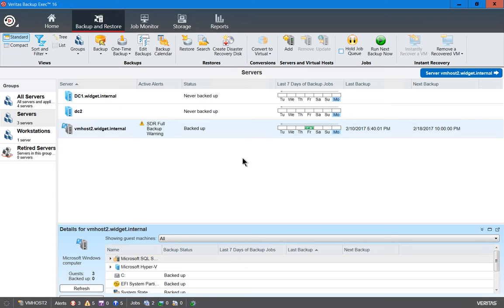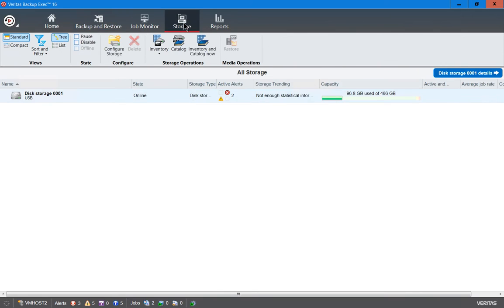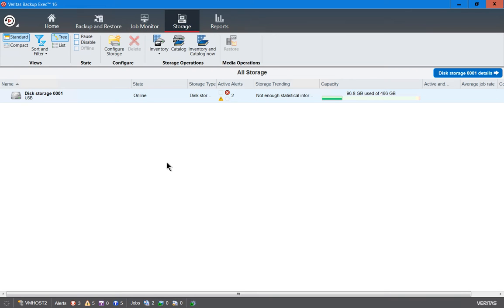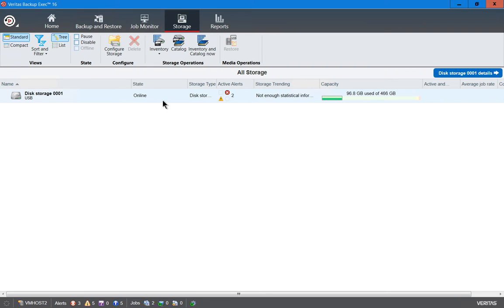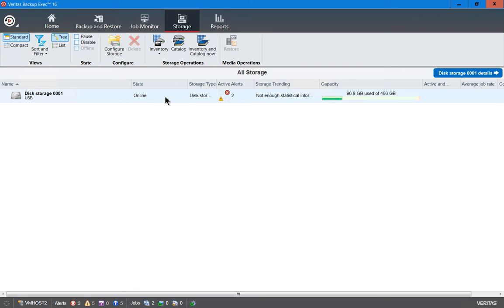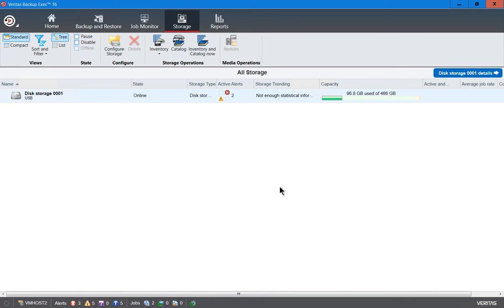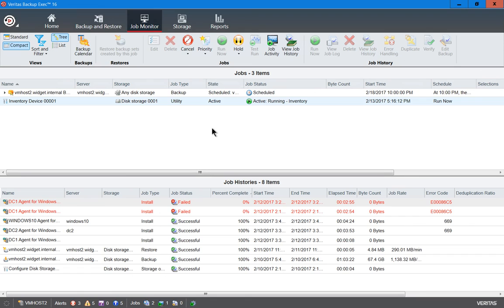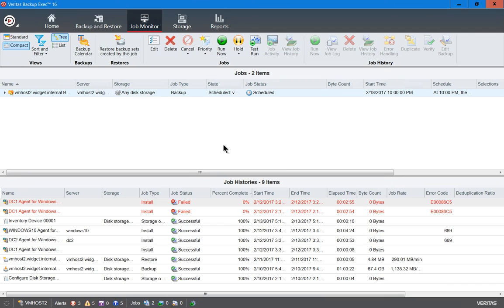How to do inventory of backup drives in Veritas Backup Exec 16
Professor Robert McMillen shows you how to do inventory of backup drives in Veritas Backup Exec 16